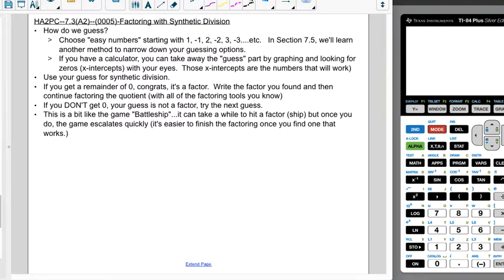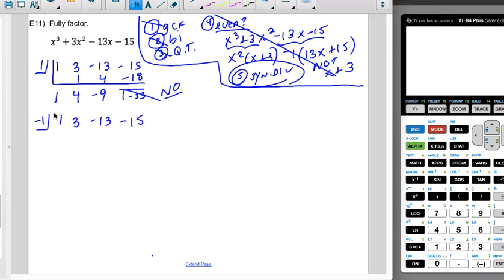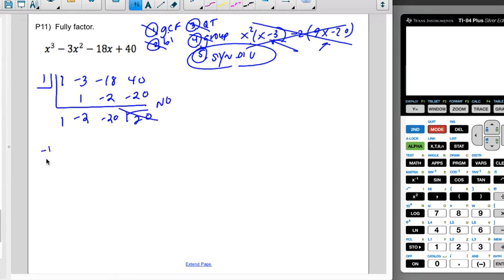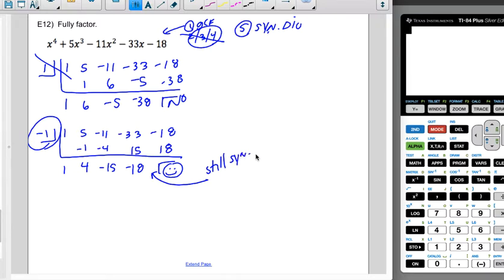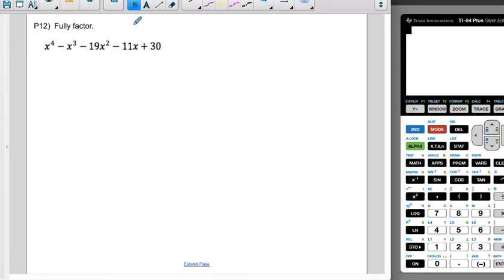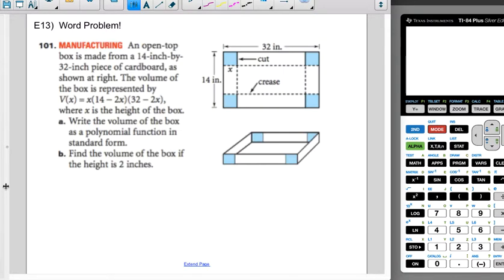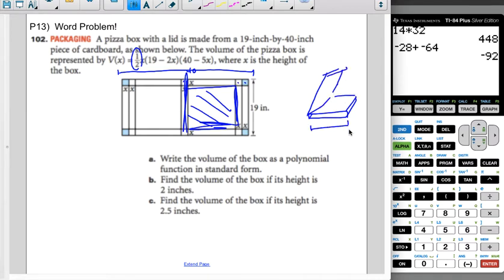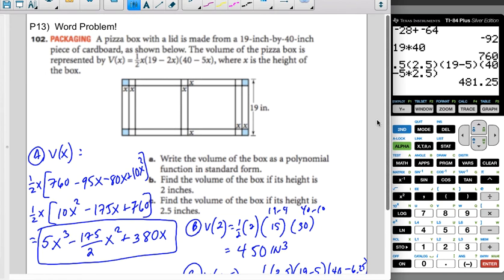7.3 A2 (0005) Factoring with Synthetic Division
7.3 A2 (0005) Factoring with Synthetic Division